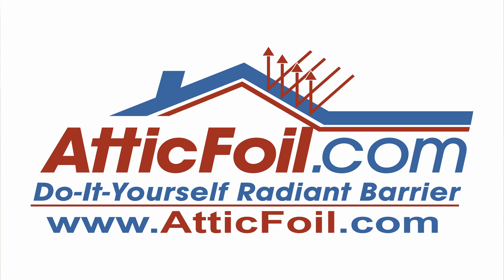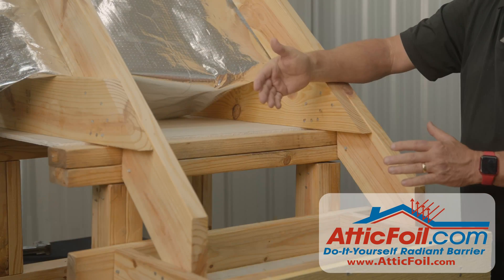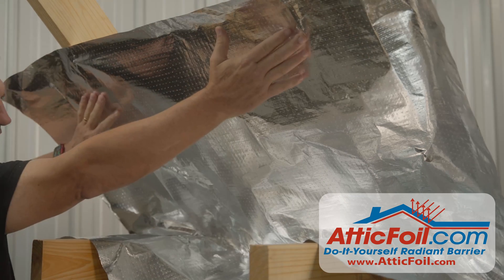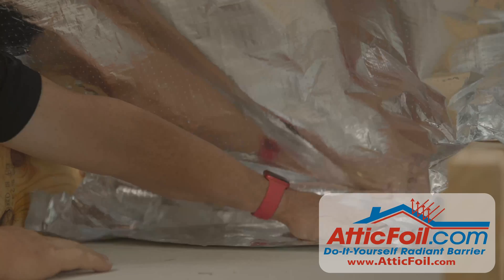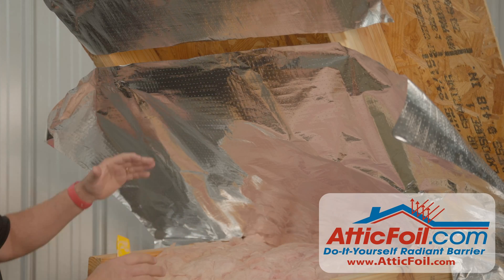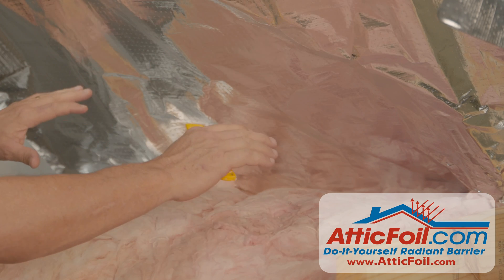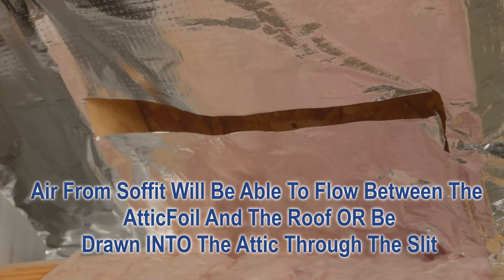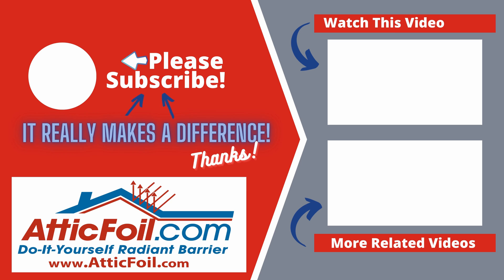Using AtticFoil As A Baffle To Keep Insulation Out Of Soffit Vents - New 2024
A "baffle" vent is typically a piece of styrofoam that sits on your soffit vent and protects it from insulation falling onto the vent and blocking your intake air flow. However it's more common than not to see insulation baffles installed incorrectly. This means your attic air flow is compromised and can't pull cool air into the attic.

Good News: if you're adding AtticFoil radiant barrier to your attic, you can use it as a baffle vent too, to stop attic insulation from clogging your soffit vents. Watch the video to learn more or visit us